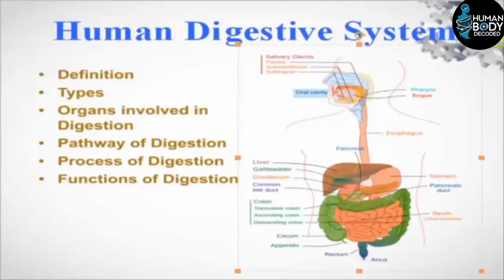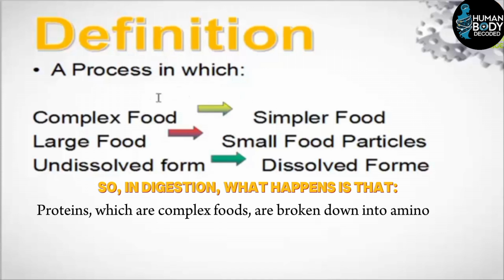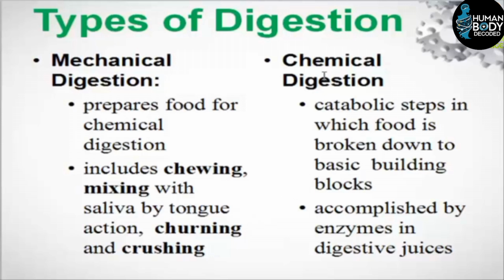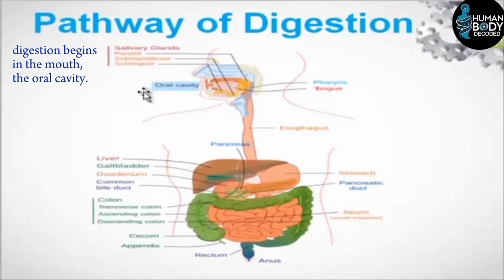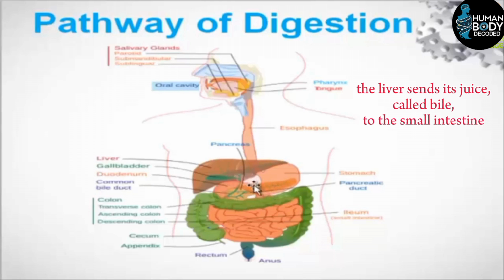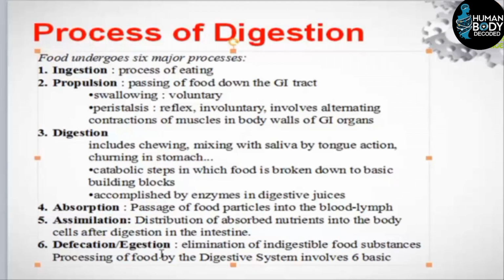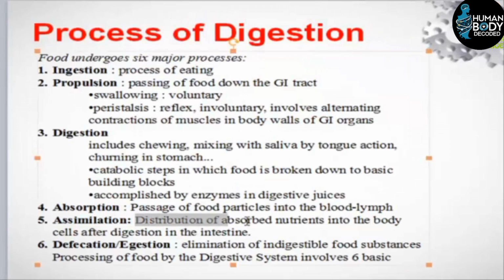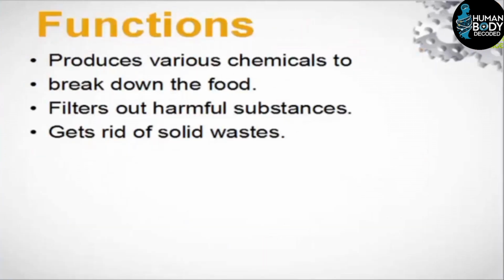How the Digestive System Works | Organs, Functions, & Process Explained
Ever wondered what happens inside your body during digestion? From the moment you take a bite of food to the moment it's absorbed into your bloodstream, the process of digestion is a complex and fascinating journey. In this video, we'll take you on a journey through the human body to explore the incredible processes that occur during digestion. From the mechanical breakdown of food in the mouth to the chemical digestion in the stomach and small intestine, we'll delve into the intricate details of how your body extracts the nutrients it needs to function. So, if you're curious about the inner workings of your body and want to learn more about the amazing process of digestion, then keep watching!

digestive system
how does the digestive system work
 organs of digestive system
functions of digestive system
human digestive process
 digestive system explained
digestive system for beginners
digestion process step by step
what is digestion
 human biology digestive system
 digestive tract
 how food is digested
 simple explanation of digestion
science for kids digestion